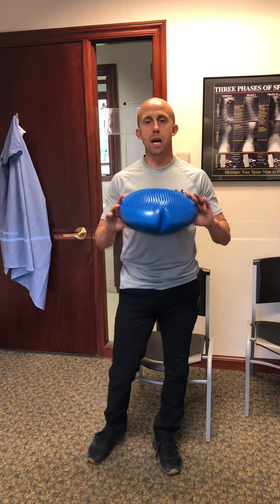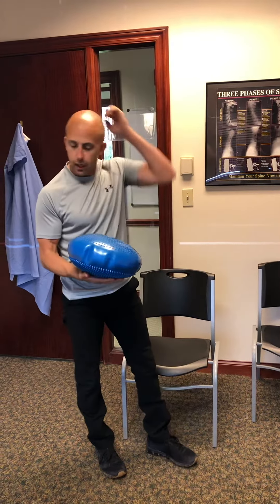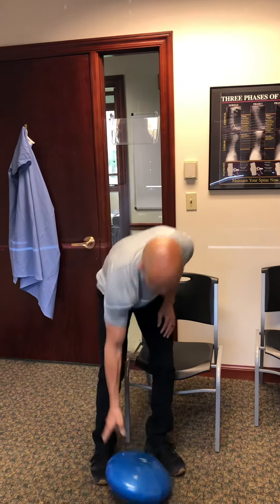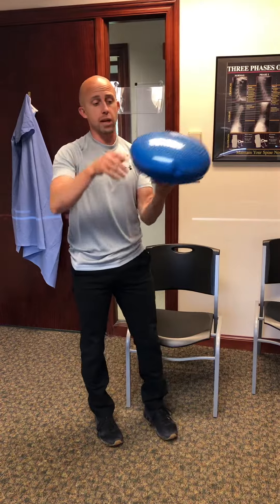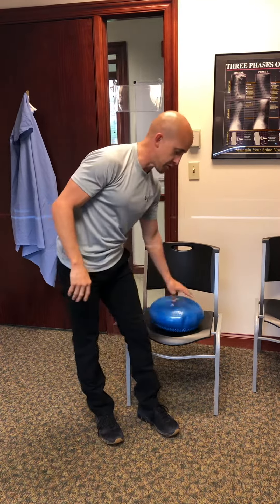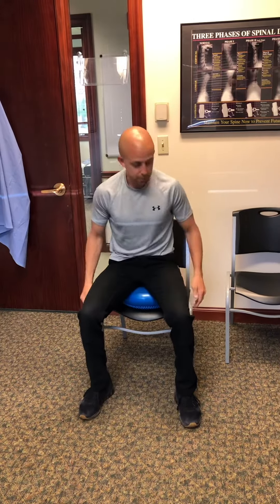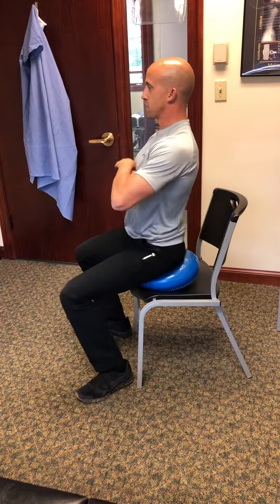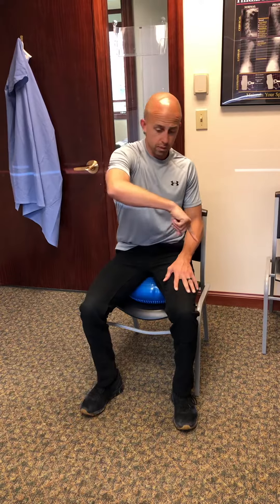How $24 Can End Your Lower Back Pain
A simple wobble disc inflated with these simple exercises can eliminate low back pain in a matter of days.